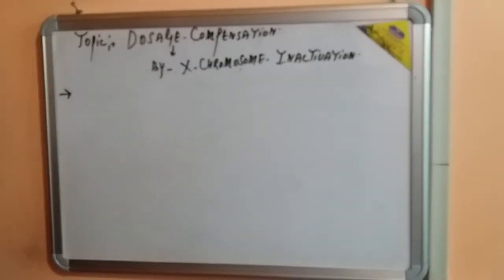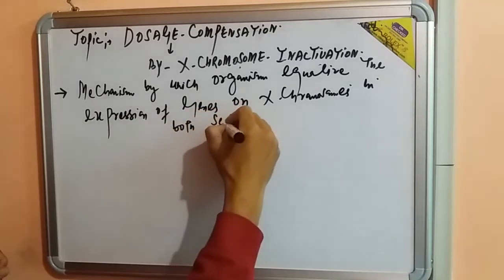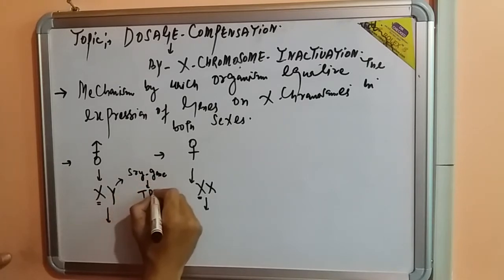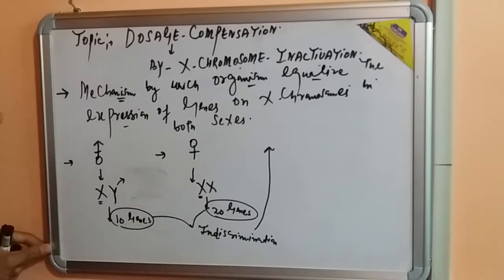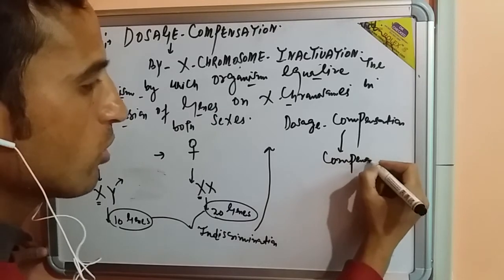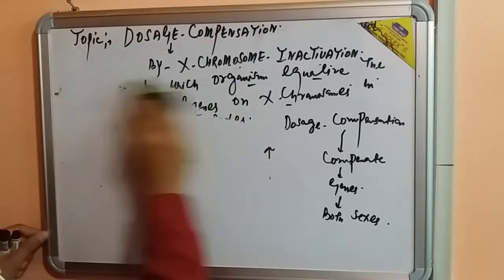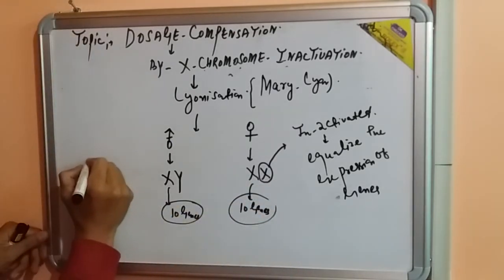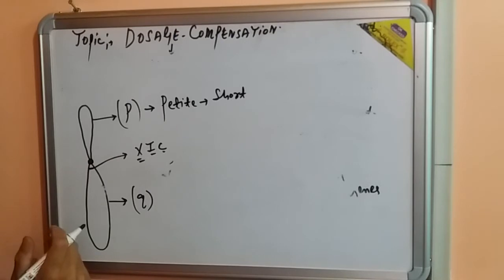Genetics....Dosage compensation & X - chromosome inactivation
For 12th, B.sc & entrance students